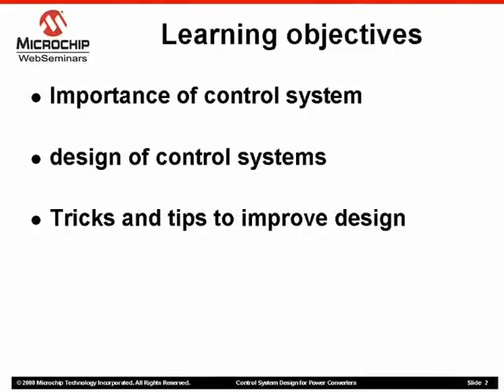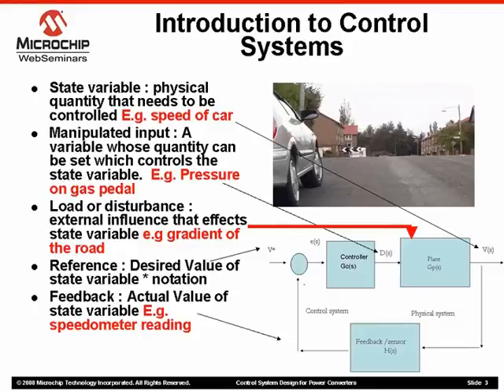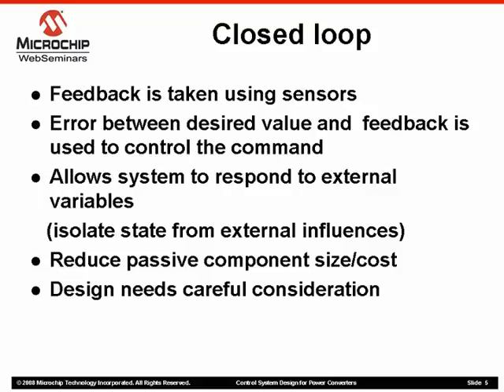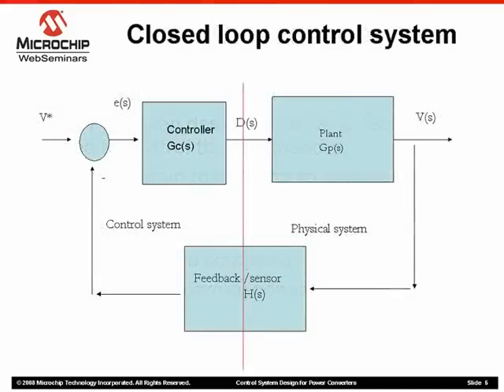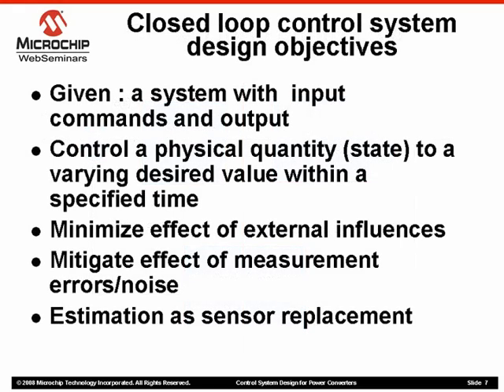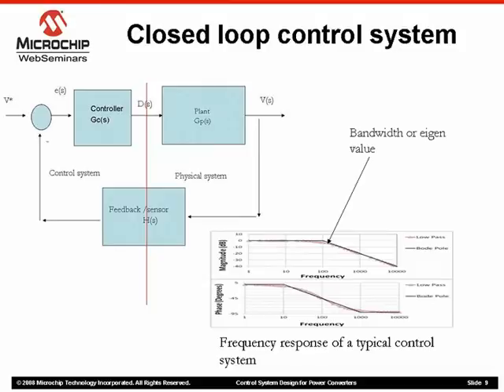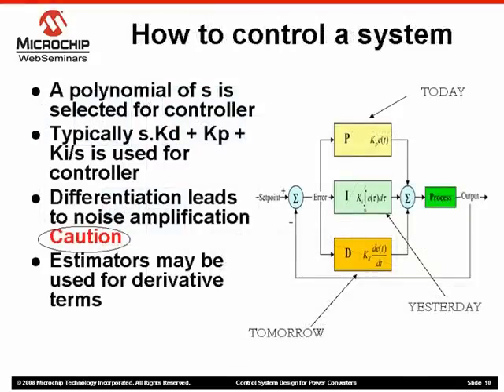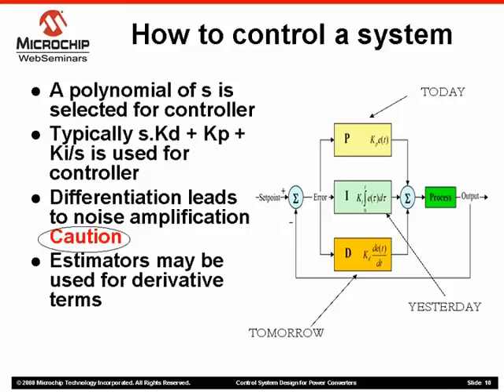Control System Design for Power Converters Part 1 of 2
Learn about the control system design for power converters.  Control system design is a very important aspect for power converter design process.  Firstly the necessity of control system , design objectives and performance metrics are discussed. Next various control methods for power converters, their advantages and disadvantages, performance metrics are presented with system level block diagrams that can be directly implemented using simulation tools like MATLAB. This webinar is a primer for control system design process for power converters.